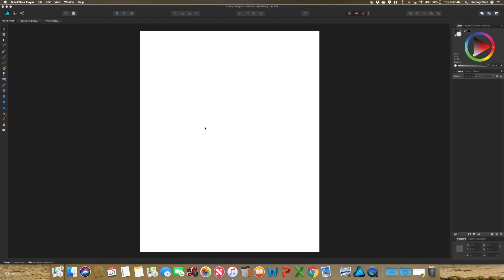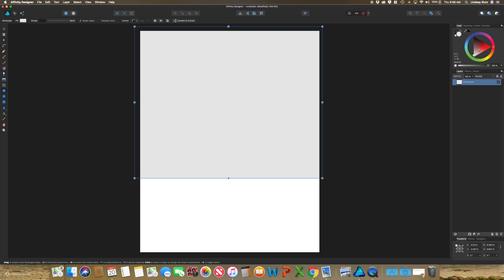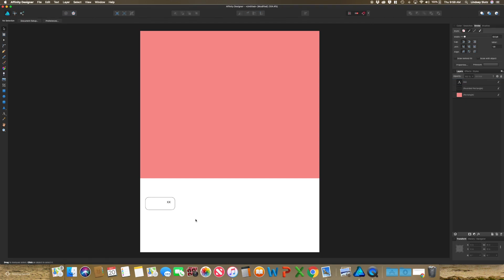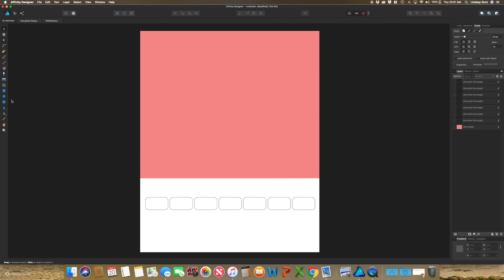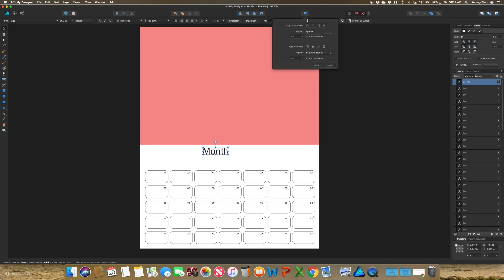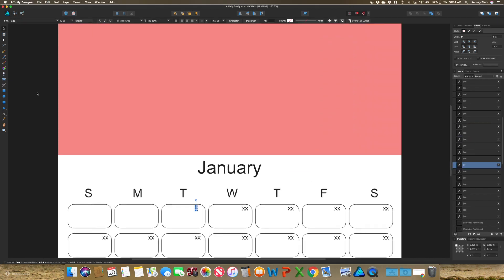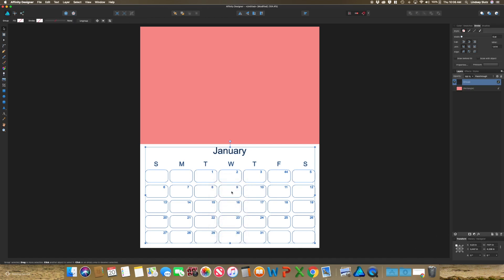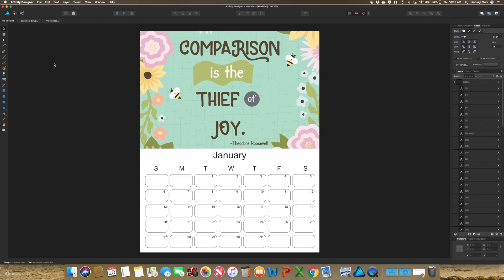How To Design A Monthly Calendar In Affinity Designer